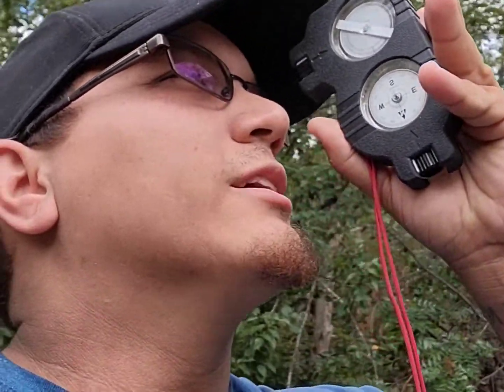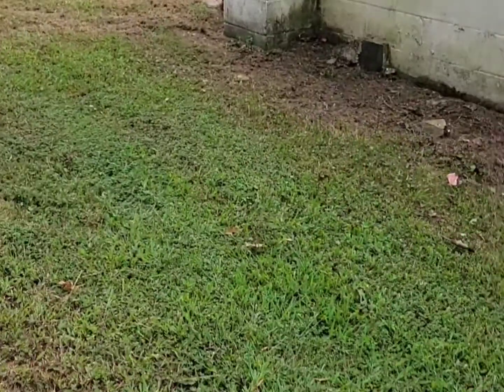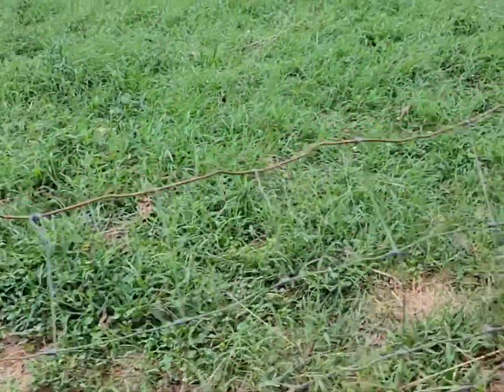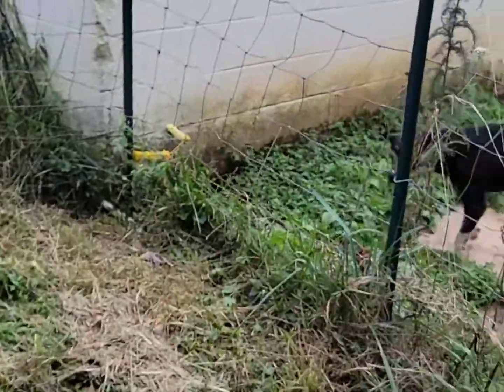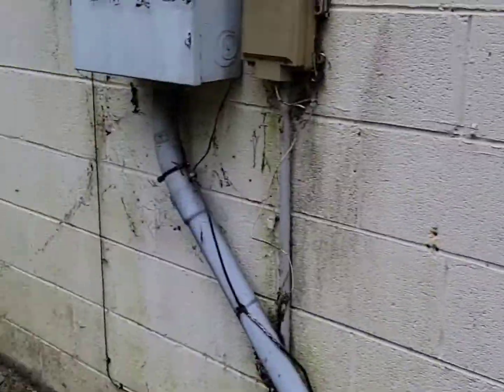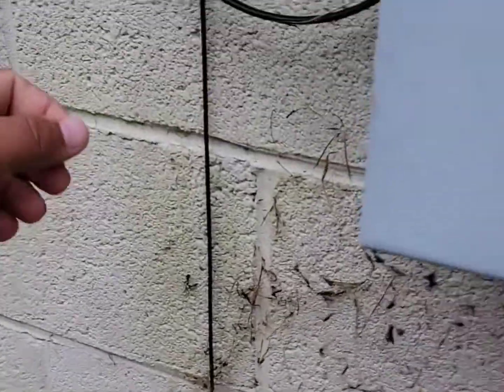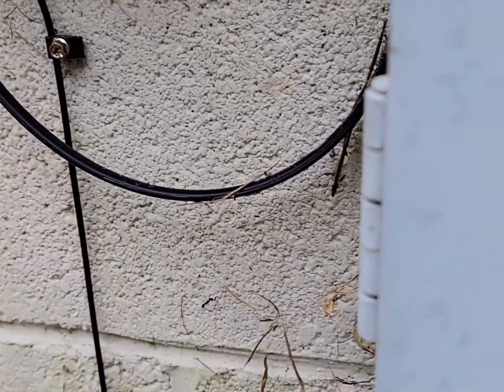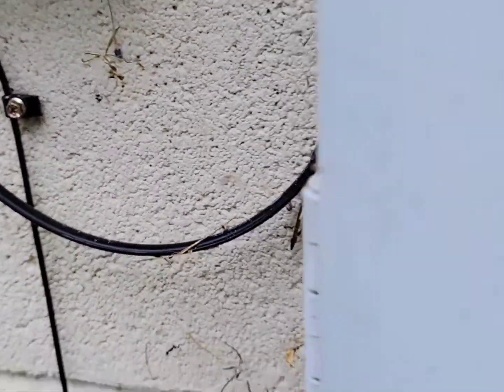Ever wondered what the Direct/Dish technician are looking at when looking for the satellite?